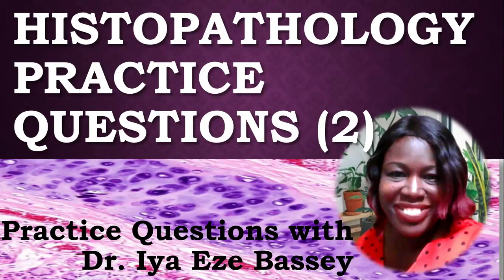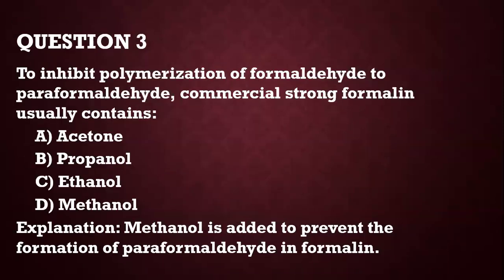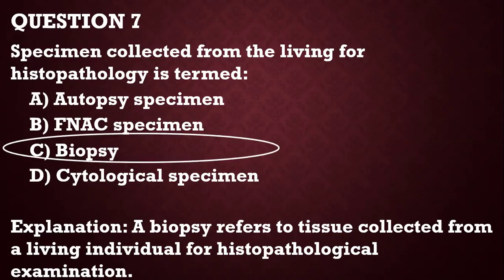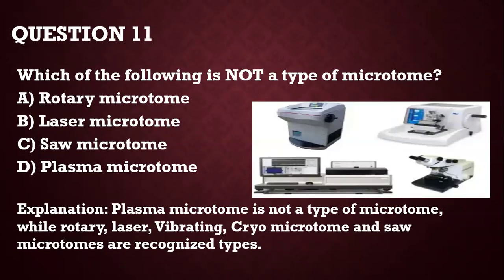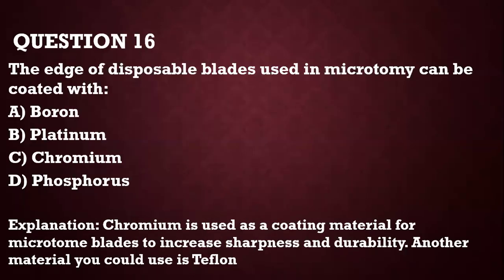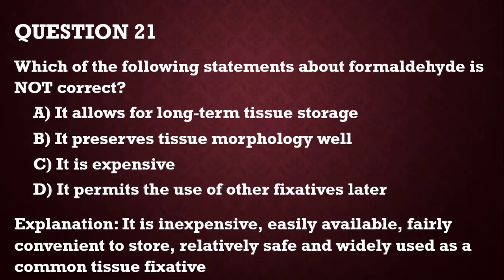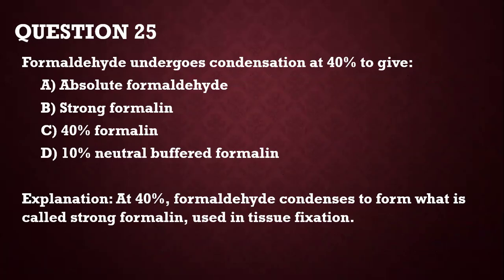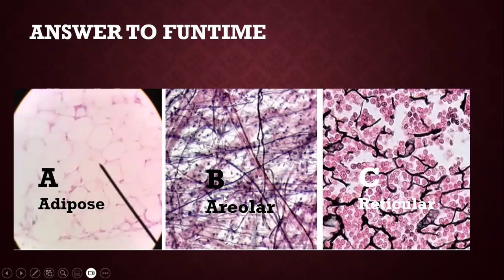HISTOPATHOLOGY PRACTICE QUESTIONS (2)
HISTOPATHOLOGY mcq QUESTIONS FOR MED LAB SCIENCE FIRST AND FINAL PROFESSIONAL EXAMS, DOCTORS NURSES ETC. BMLS, DMLT HISTOPATHOLOGY MCQ QUESTION PAPER